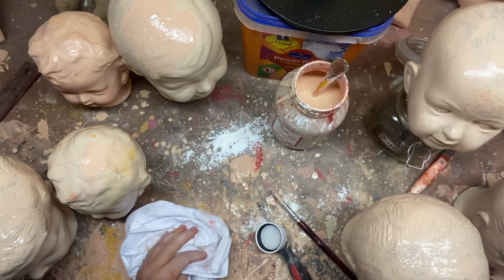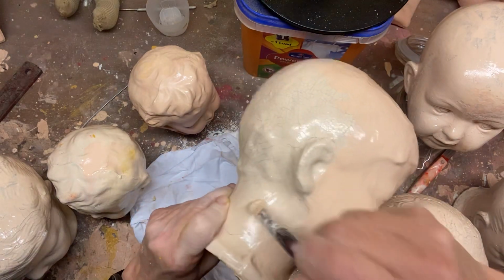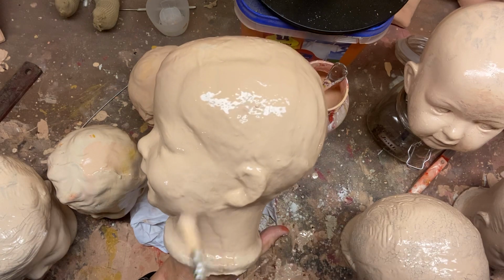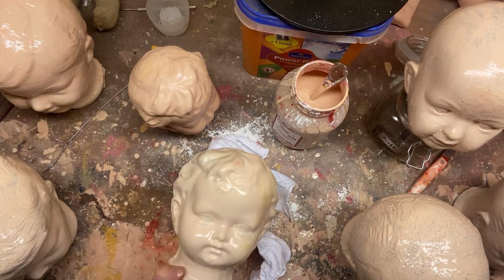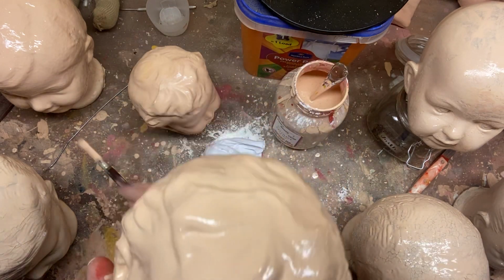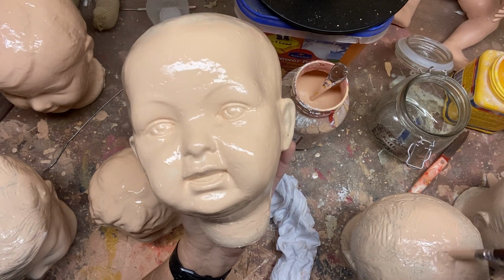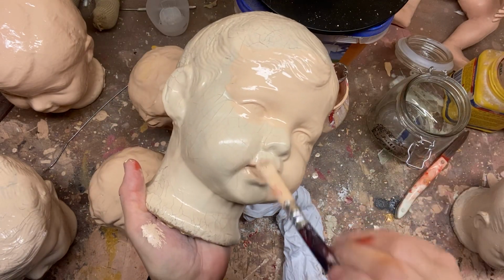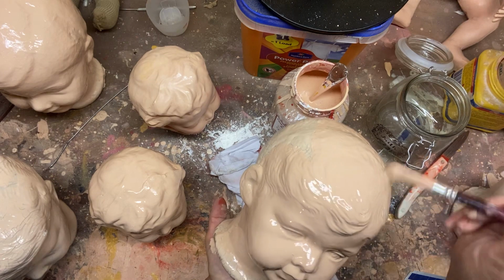Composition Doll Restoration, adding layers of flesh paint.